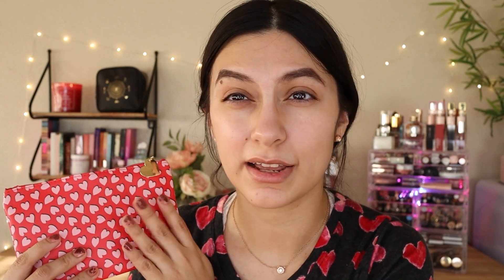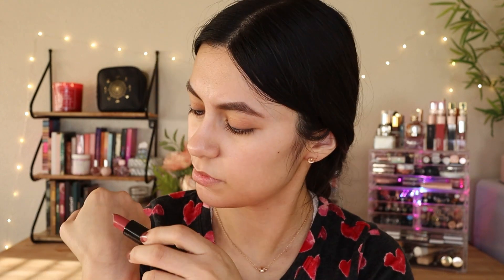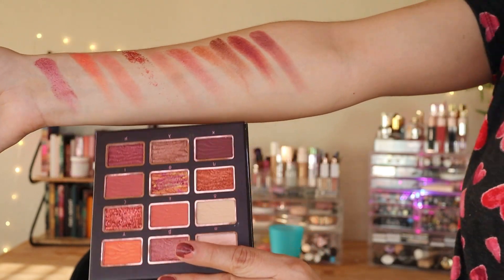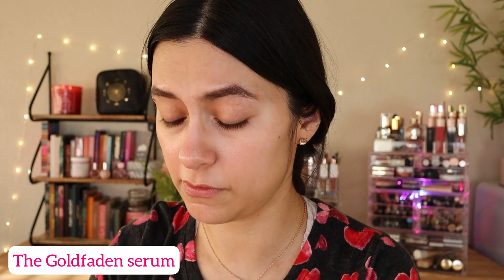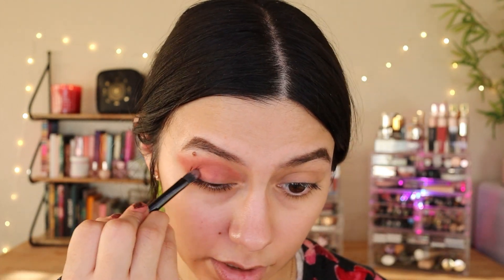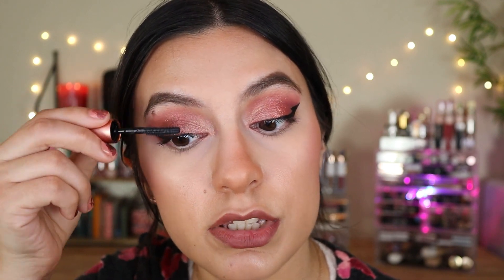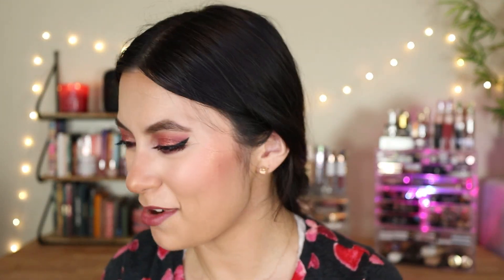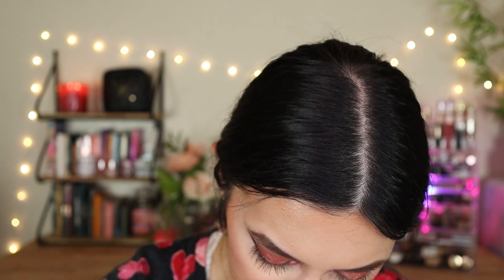IPSY FEBRUARY 2022 GLAM BAG & GLAM BAG PLUS PR UNBOXING + TRY-ONS | THERE WAS 1 HUGE MISS.. 😥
*WATCH IN HD* Hey guys! I’m going to unboxing Ipsy February Glam Bag and Glam Bag Plus gifted by Ipsy! I will also be doing some try-ons so hope you enjoy watching let me know what you think. Much love 💕

💋 Makeup On:
Dito Cosmetics Muse Perso-hone Palette
Laura Mercier Protecting Primer
Charlotte Tillburry Bautiful Skin Foundation ( 6 Neutral)
KVD Good Apple Concealer ( Light 119)
Benefit Cosmetics Roller Lash Mascara
Bare Minerals Original Mineral Veil Loose Setting Powder
NARS Orgasm Blush
Uoma Cleopatra Liquid Liner
Gerard Cosmetics Cher Lip Liner
Context Save Your Tears lipstick
LYS Beauty Powder Highlighter (Genuine)
MAC Cosmetic Prep Prime Fix Setting Spray

Musician: Jef